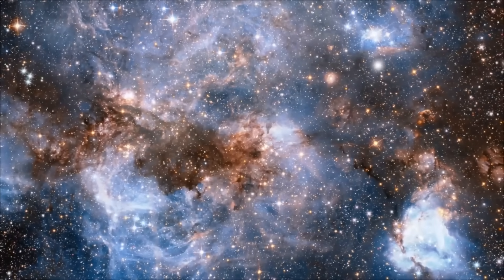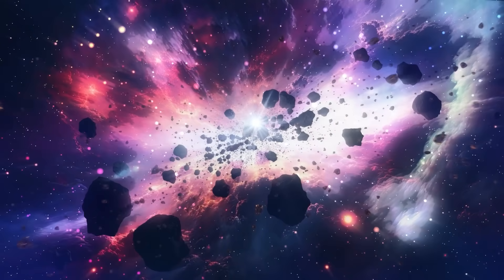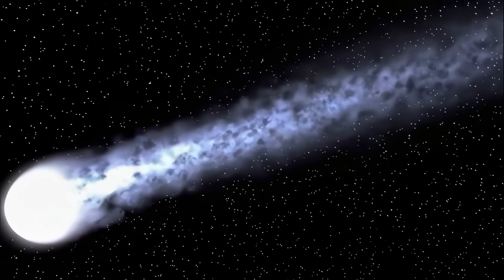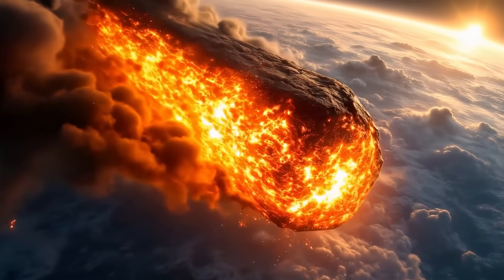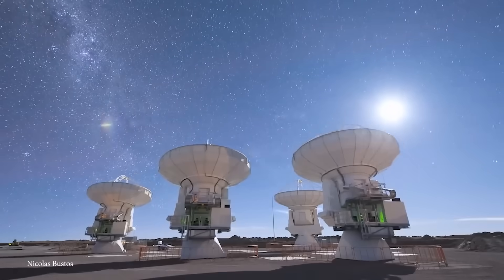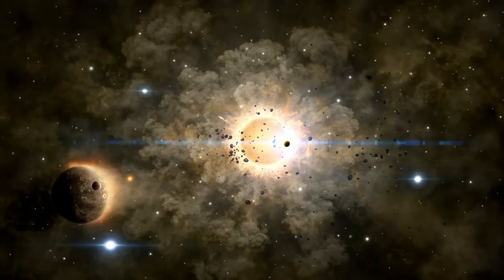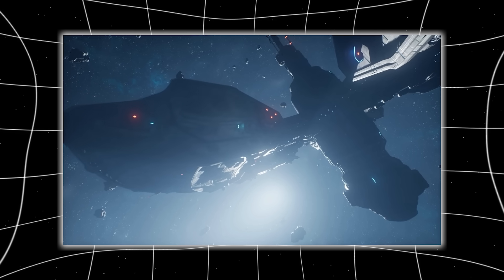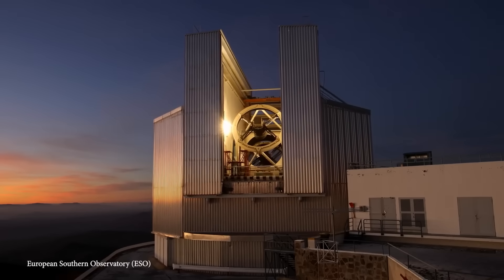James Webb Telescope’s Final Transmission From 3I/ATLAS JUST STOPPED THE WORLD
There are discoveries that whisper, faint and distant, barely disturbing the silence of space. And then there are discoveries that tear through that silence like a blade, forcing the universe to reveal something it never meant for us to see. When the Sun finally slipped out of alignment and the James Webb Space Telescope turned its golden mirrors toward the darkness, astronomers expected 3I/ATLAS to reappear like a fading ember from months before. Instead, what Webb saw ignited a wave of fear so quiet, so controlled, so scientifically restrained that the terror didn’t come from what was said… but from what wasn’t. 3I/ATLAS didn’t just return. It came back burning—brighter than anything in the records, blazing with more than four times its previous luminosity, glowing not like a comet but like a machine waking up after a long sleep. Beneath the surface, Webb detected hexagonal patterns—perfect, metallic, engineered—shimmering under the reflected light. And then the pulses began. A timed ultraviolet flash every 247 seconds, repeating with precision no cosmic object has ever shown. No randomness. No drift. Only intention.